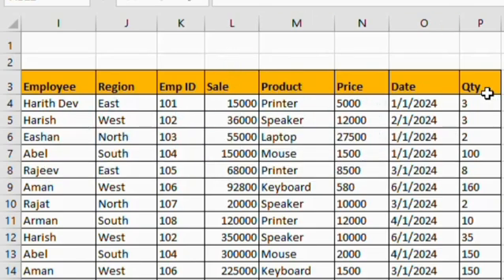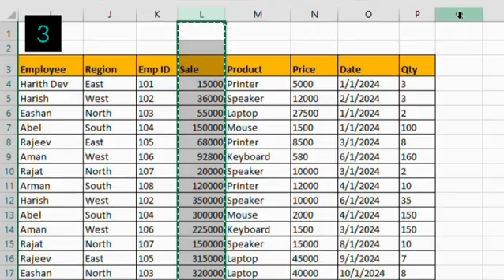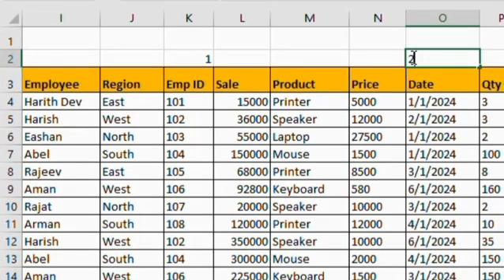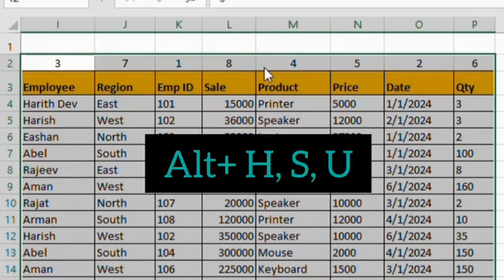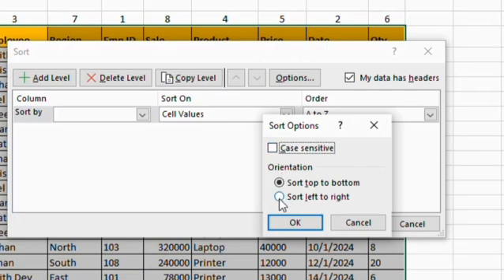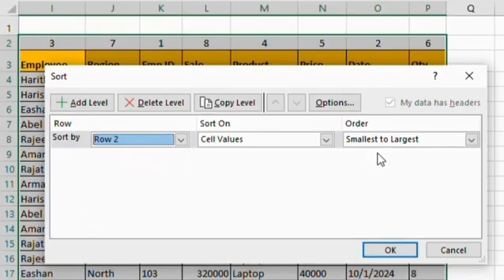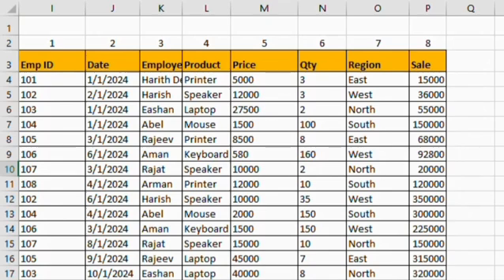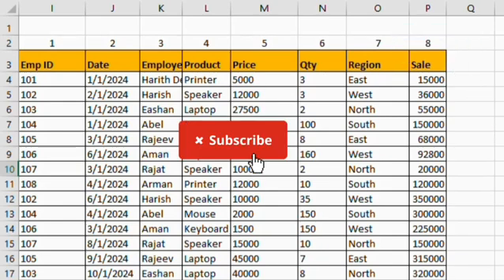Sort multiple columns in Excel without a cut paste method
Unlock the power of Excel with this simple yet effective technique for sorting multiple columns without the hassle of cut and paste! 📊✨ In today's video we're diving into time-saving shortcuts and methods that will transform the way you manage your data in Excel.

In this informative tutorial you will discover:
• **The shortcut keys**: Learn how to use **Alt + H S U** to quickly access the sort function.
• **Step-by-step process**: Follow along as we demonstrate how to sort your data efficiently across multiple columns.
• **Pro tips**: Get insights on how to choose the right sorting options for your dataset and maximize your productivity.

No matter if you're a beginner or looking to refine your Excel skills  this video is packed with valuable information that will enhance your spreadsheet management. Say goodbye to the cut-paste method and embrace these straightforward strategies!

We'd love to hear about your experiences with sorting data in Excel.